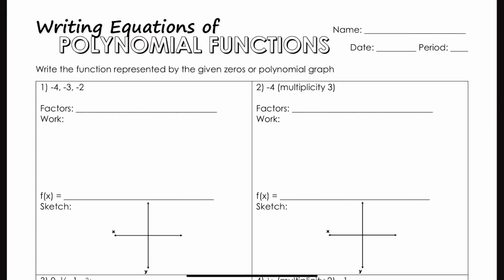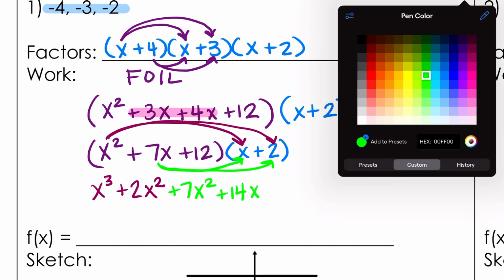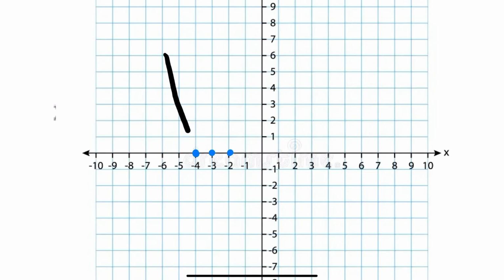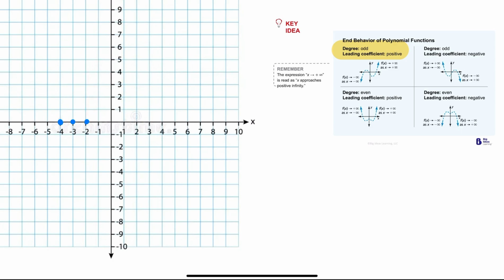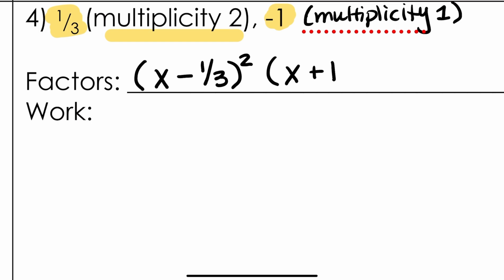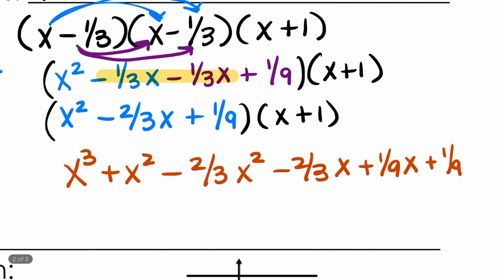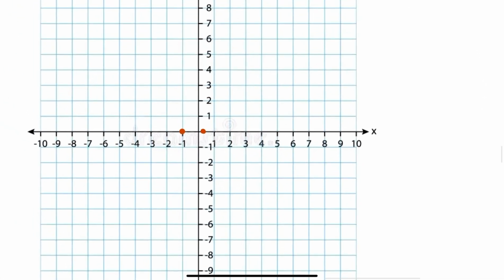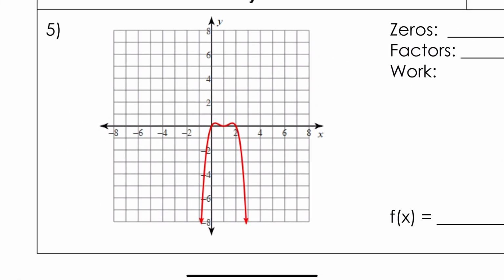Writing equations of polynomial functions given the zeros ￼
Learn how to write the equation of a polynomial function when given its zeros! In this video, we’ll walk through the process step by step, covering:

✅ Converting zeros into factors
✅ Handling repeated and complex zeros
✅ Expanding to find the standard form equation
✅ Checking your work for accuracy

This method is essential for Algebra 2 and Pre-Calculus students. Stick around for example problems and extra tips to boost your understanding!

👉 Need practice? Schedule a tutoring session at feelingalgebraic.com